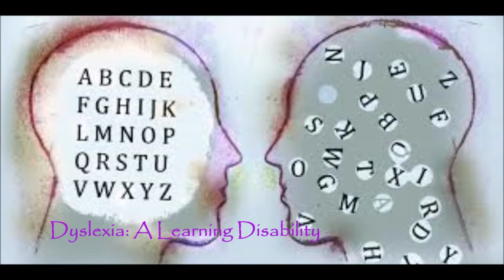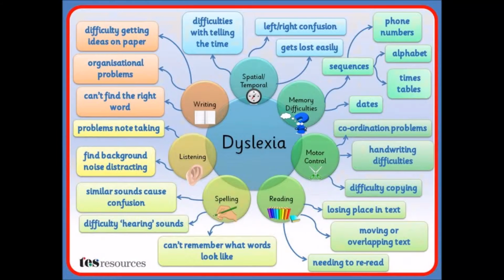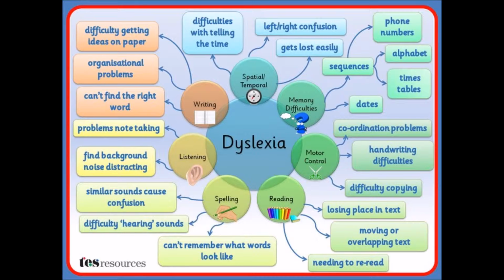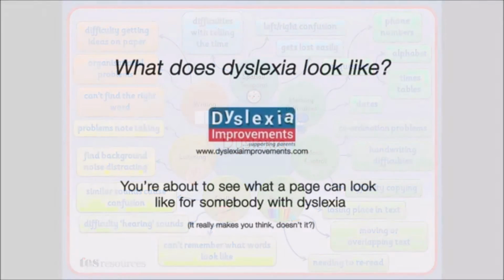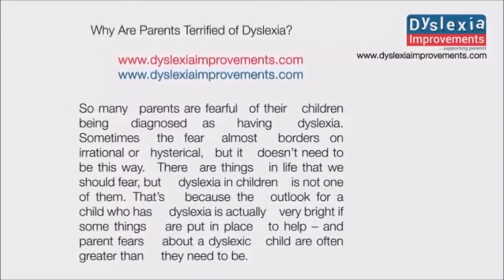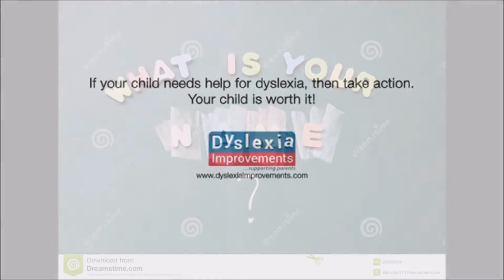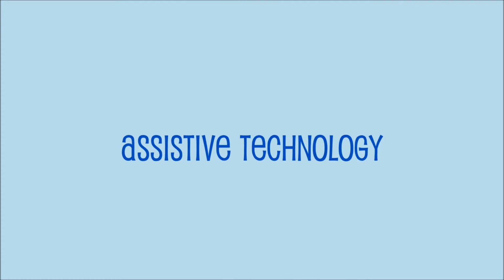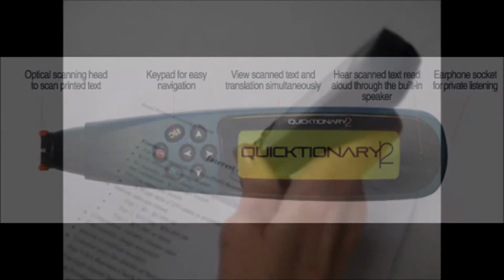Medical Aspects Dyslexia Project Spring 2016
Medical Aspects 3325 Dyslexia Project UTRGV Spring 2016